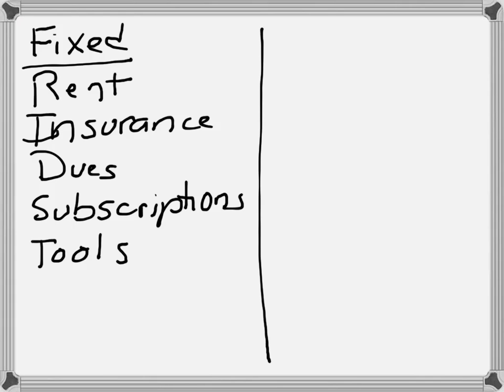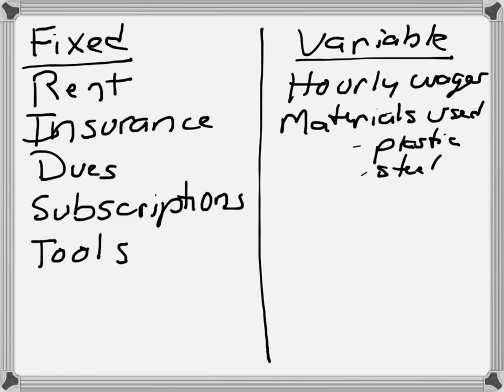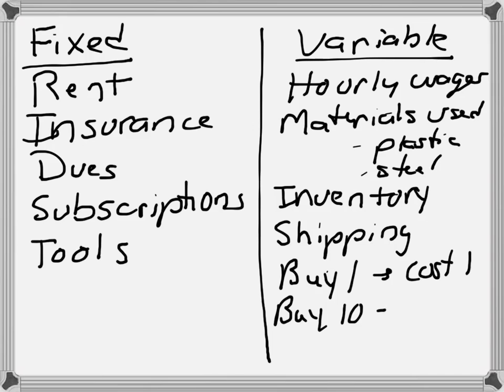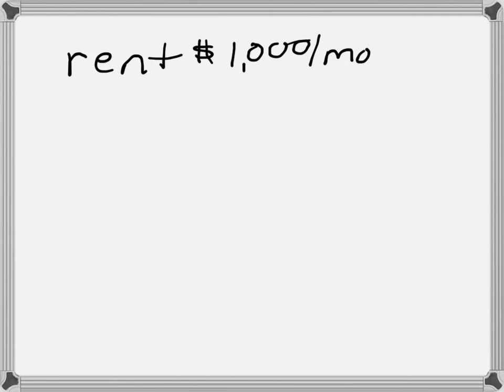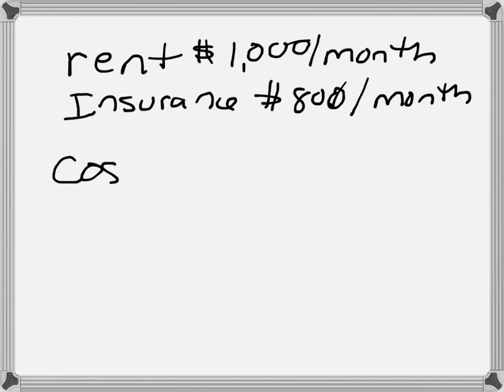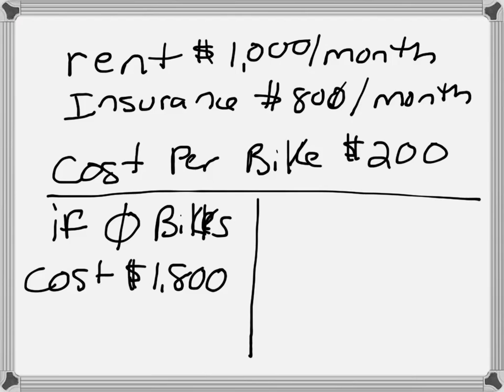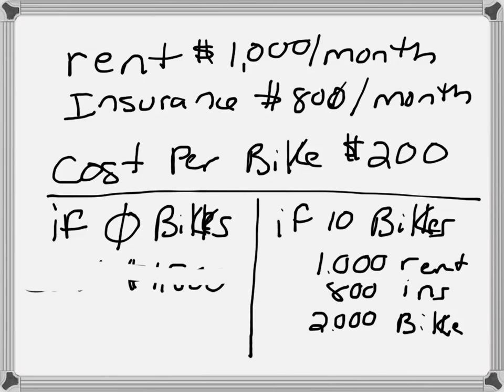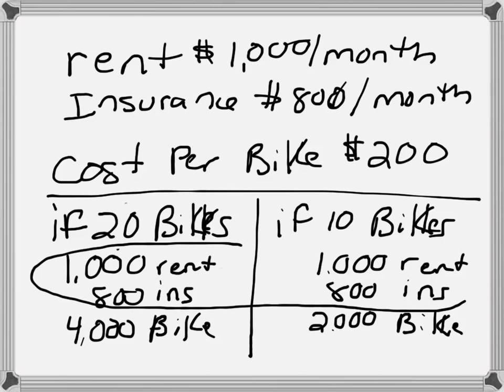Fixed & Variable costs